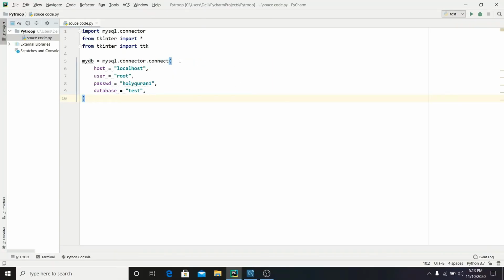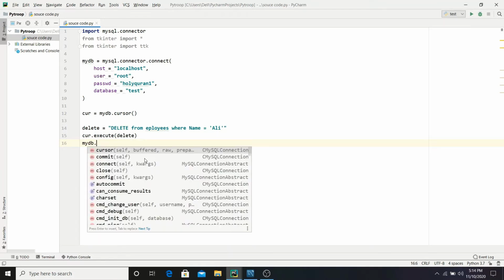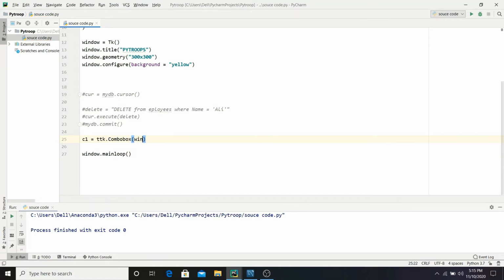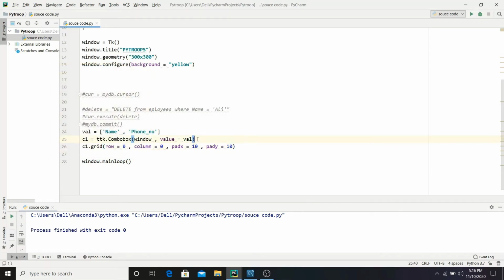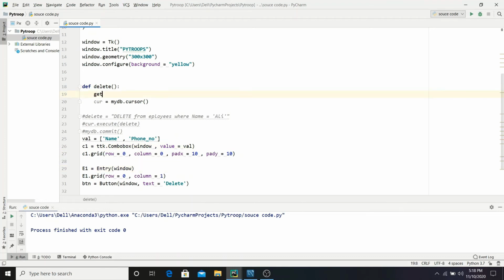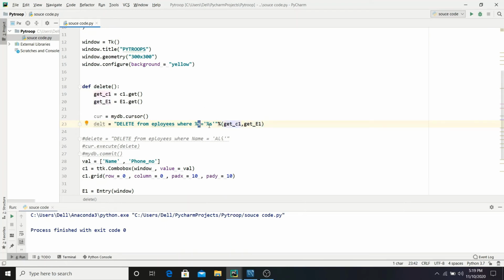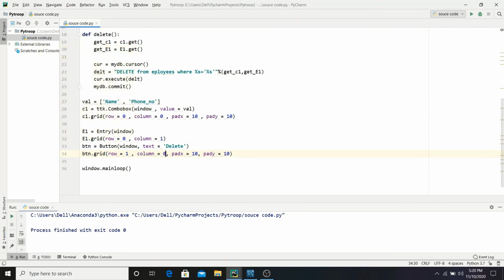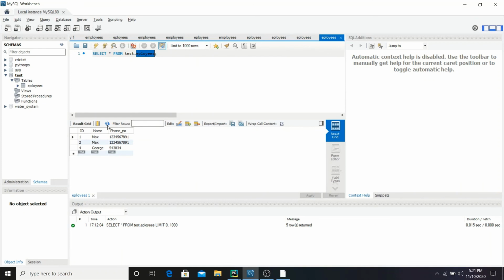Using DATABASE with Tkinter | Delete Record from Table [2020] Ep 15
EP 15 of Python GUI Using Tkinter is about how to delete record of table from database.

Python GUI Using Tkinter is a series of python developers who want to develop Real World Applications with a creative and catchy Graphical user interface(GUI).